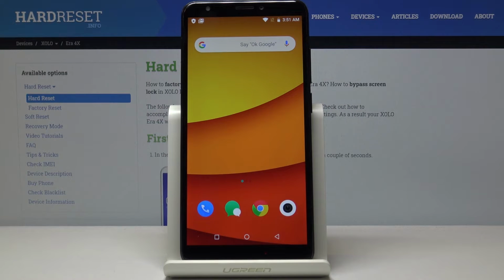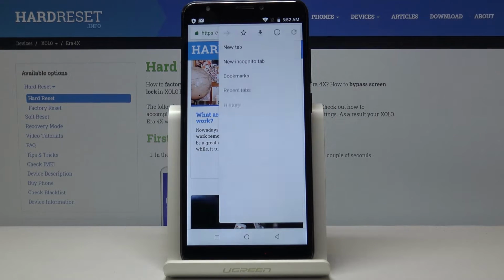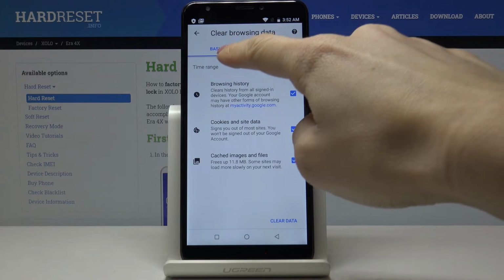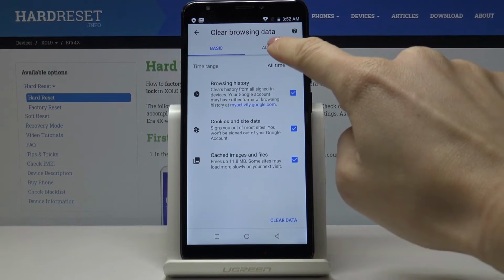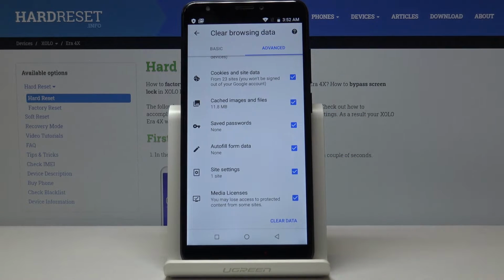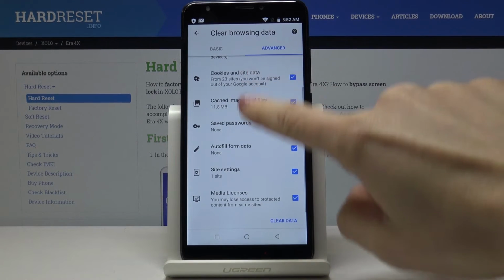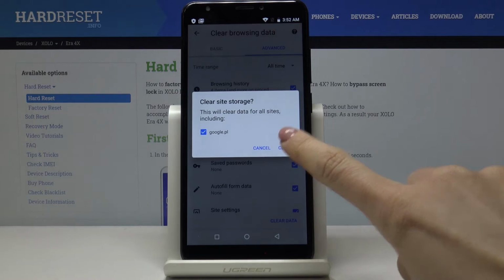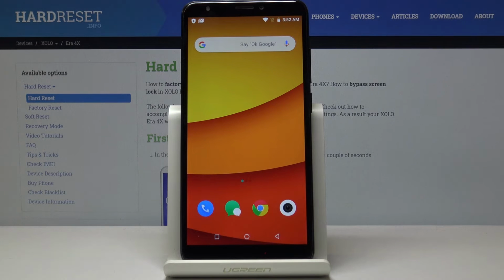How to Clear Browsing Data in XOLO ERA 4X – Wipe Browsing History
Watch and find out how to delete all the browsing data in XOLO Era 4. Delete all the files cached in your browser. Learn how to delete all saved passwords. Easily and quickly erase the websites you have visited and history of downloaded files. Pick the preferred period of time and remove the history.

How to clear Browsing History in XOLO Era 4? How to Delete Passwords in XOLO Era 4? How to Clear Browser in XOLO Era 4? How to Reset Browser in XOLO Era 4? How to remove saved passwords from Chrome?